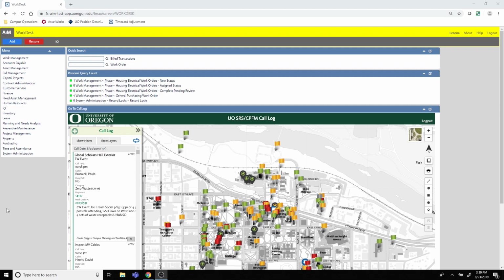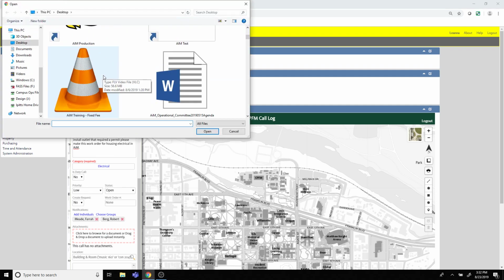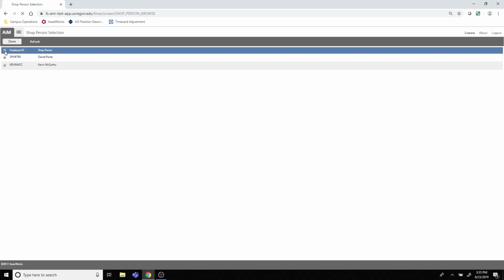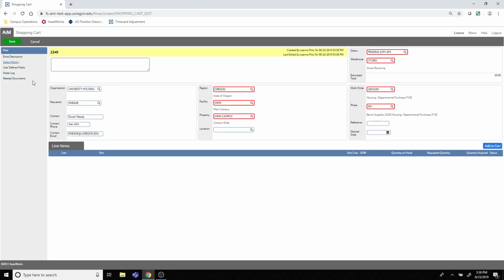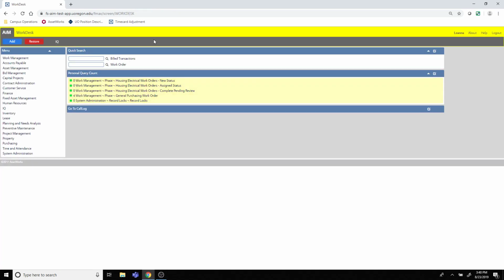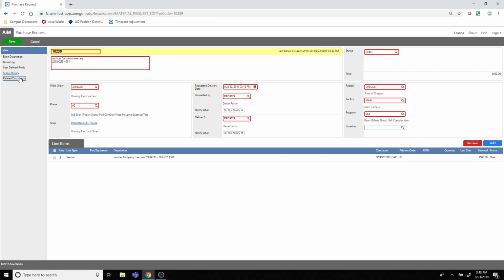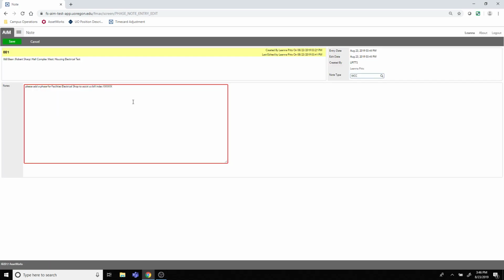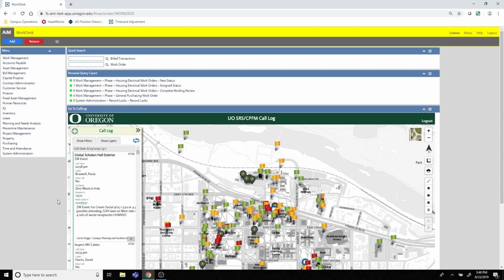Video for Housing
How to submit a UO Housing Electrical Work Order to UO CPFM
(test AiM system)